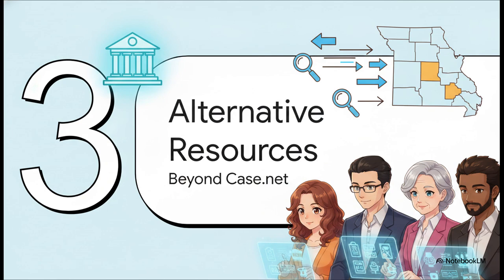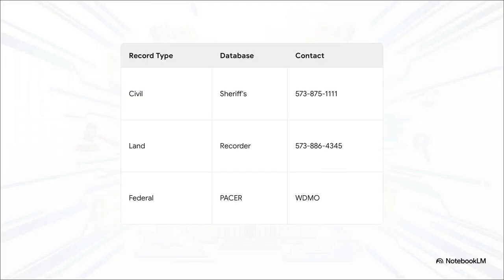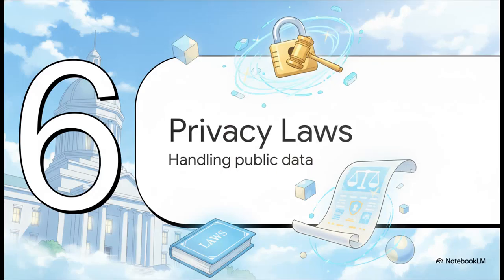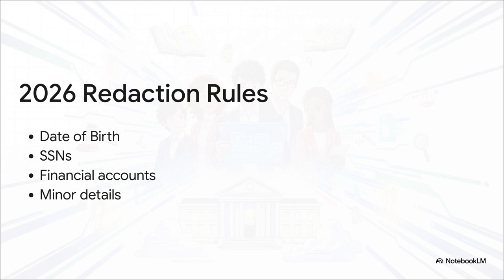How to search Boone Missouri County court records online for free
Unlock the secrets of accessing Boone County, Missouri court records from the comfort of your own home with this comprehensive guide. Whether you're a legal professional, a genealogist, or just someone interested in local history, knowing how to efficiently search court records online can be a valuable skill. In this video, we'll walk you through the entire process step-by-step, ensuring you have all the tools necessary to find exactly what you’re looking for, all without any cost.

Navigating the world of court records might seem daunting, but we've broken it down into simple, manageable steps that anyone can follow. Discover how to access a wealth of information, including vital records, property disputes, and civil and criminal cases, using just the internet and a few straightforward strategies. Empower yourself with the knowledge to explore these public records, offering insights into the judicial aspects of Boone County.

Най-качествените тревни смески на пазара — Хеса Hesa Австрия. По темата: "How to search Boone Missouri County court records online for free"